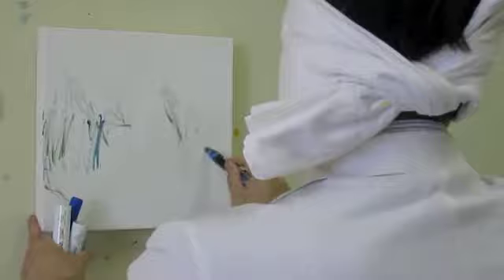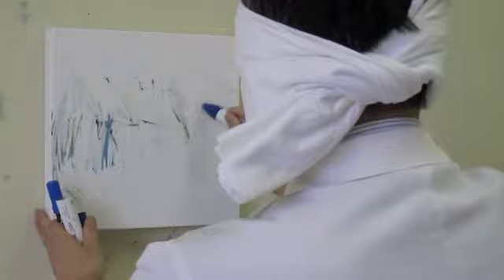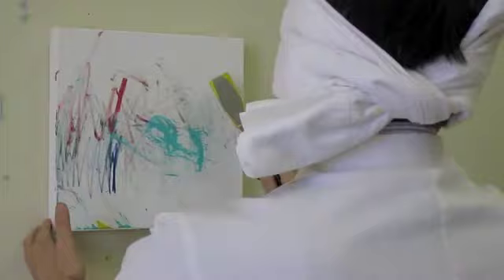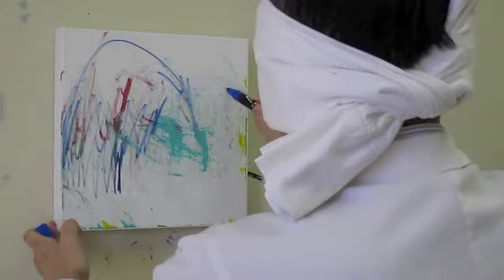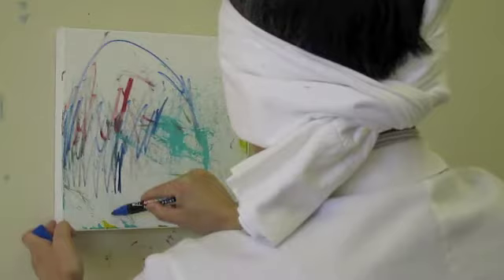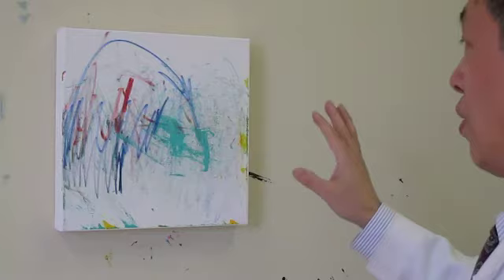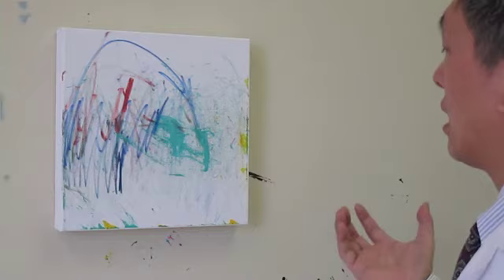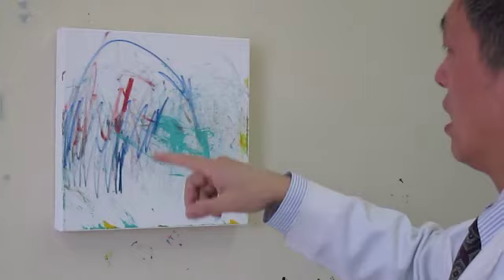#12 Cutting Edge - Blindfold Art Medicine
Jon Tsoi, Artist and Oriental medical doctor, considers his fine art to be an extension of his healing arts. Dr. Tsoi's mission is to empower his art with the complementary energy forces of Yin and Yang. Jon states, "traditionally, the artist creates art from the eyes to the mind. By wearing a blindfold, I am creating art from the mind to the spirit. After people see and absorb my art my wish is that they feel balanced physically, mentally and spiritually, and see themselves and the whole universe differently."